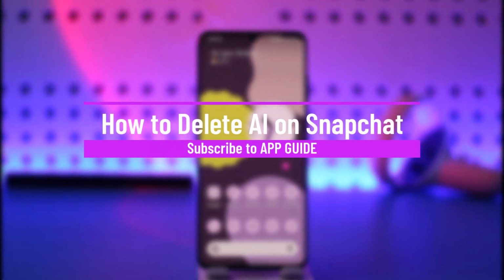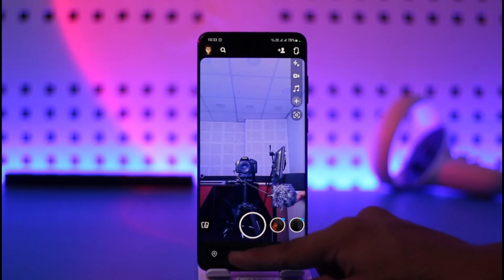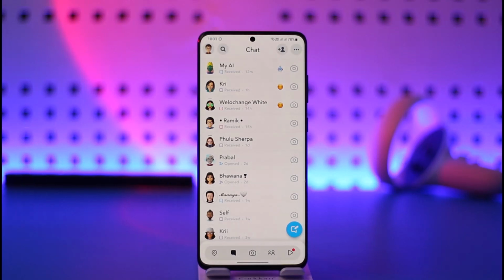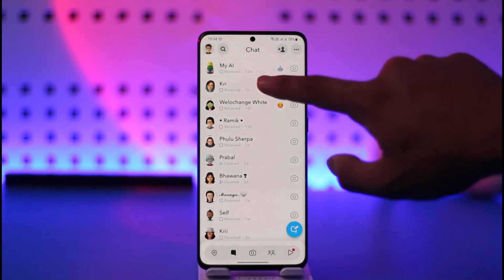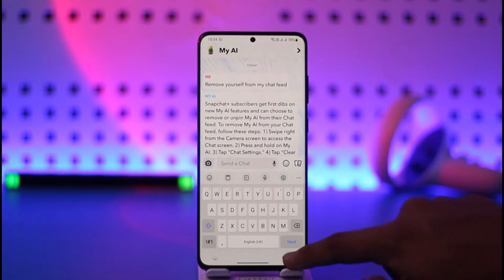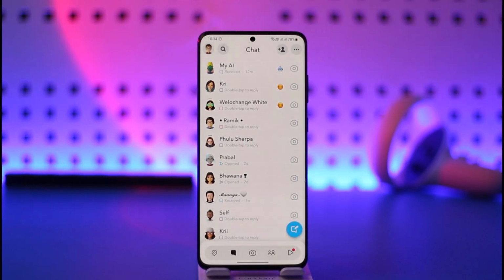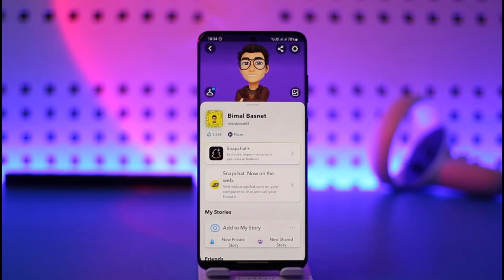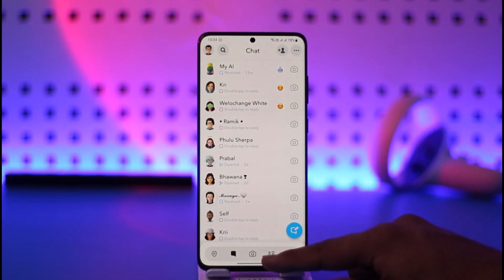How to Delete AI on Snapchat !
This video guides you through an easy step-by-step process to delete AI on Snapchat. So make sure to watch this video till the end.

~ Chapters:
0:00 Introduction
0:09 Delete AI on Snapchat
1:17 Get Snapchat+
1:36 Conclusion